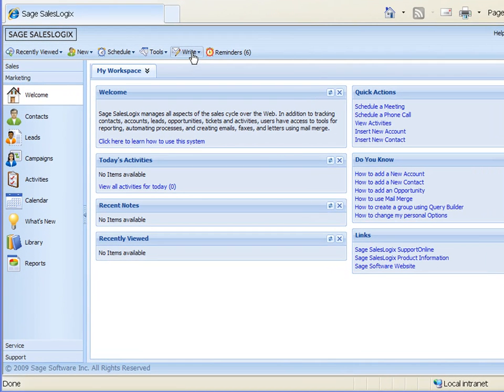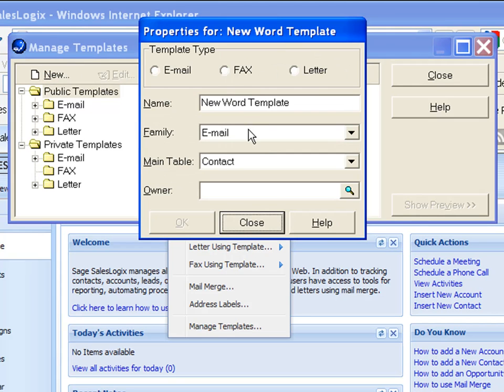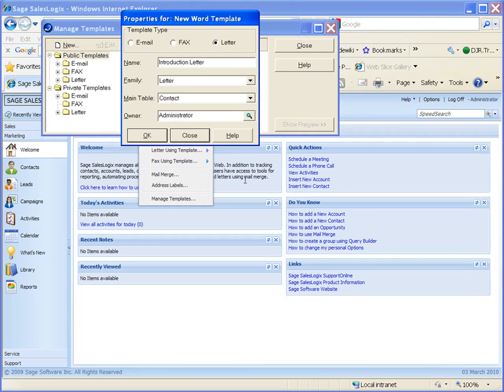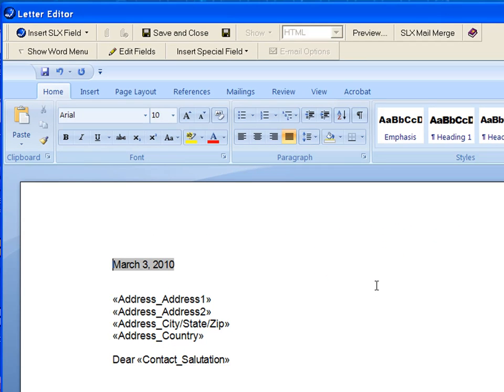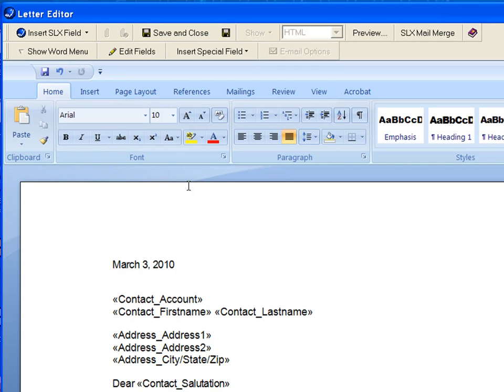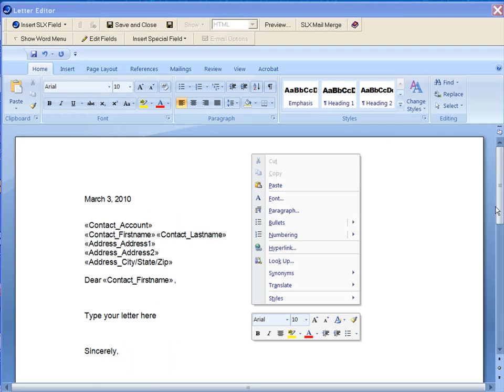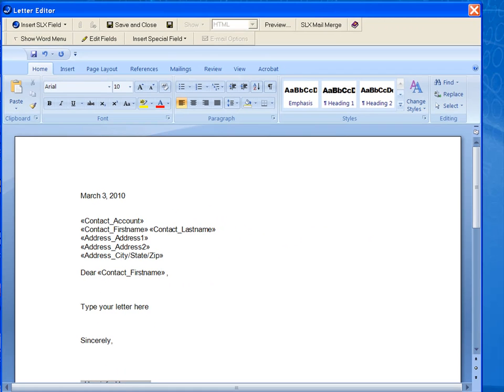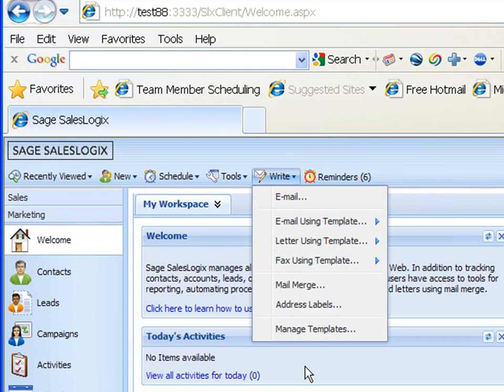Creating a Word Template in SalesLogix Cloud / Web Client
This SalesLogix Training webinar will show the user how to create a New Word Template in the SalesLogix Cloud.